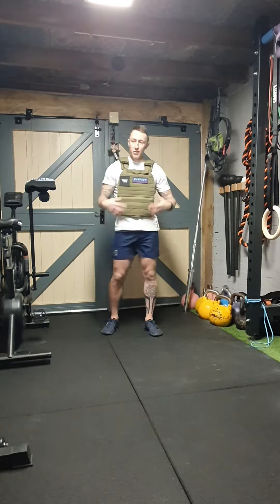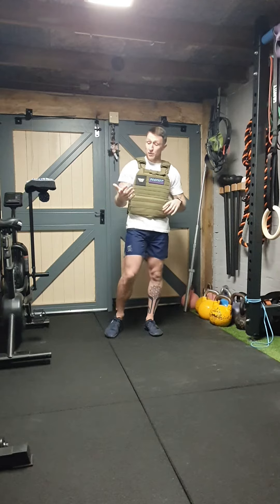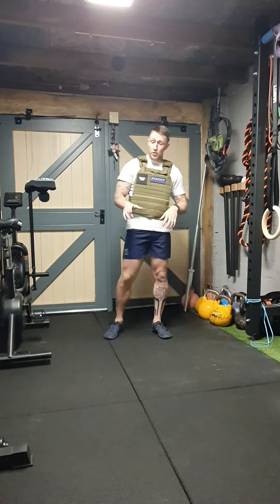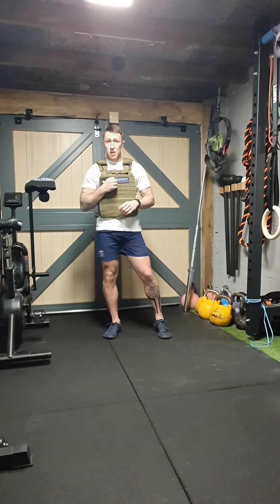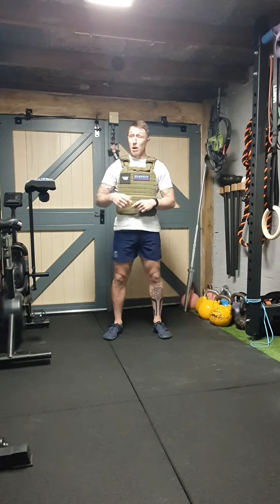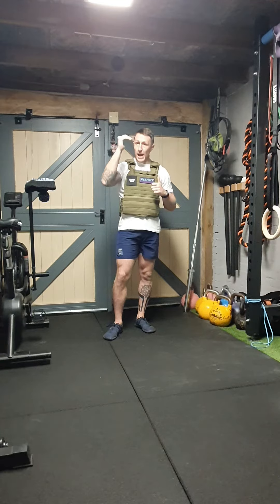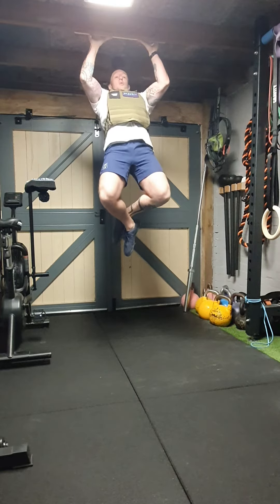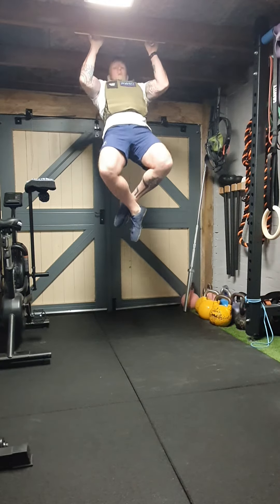Pull up with a weighted vest